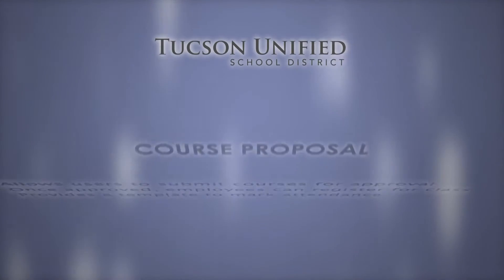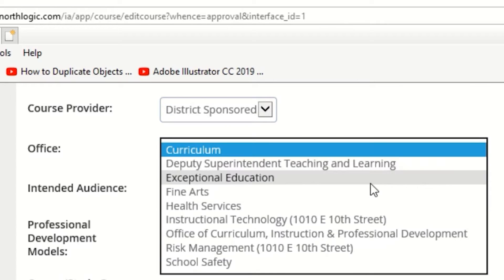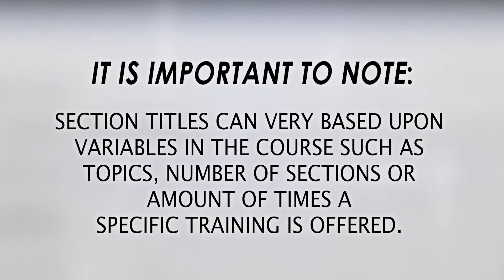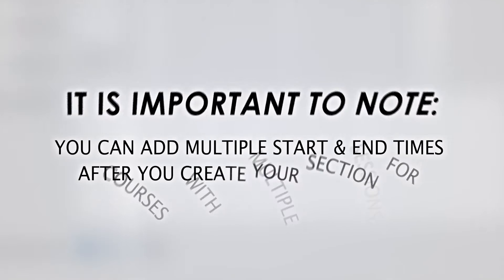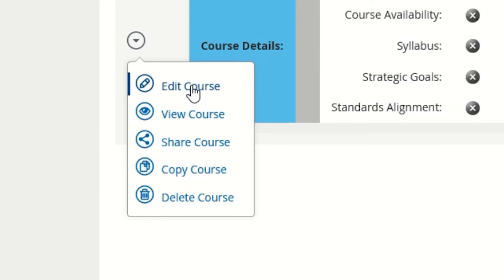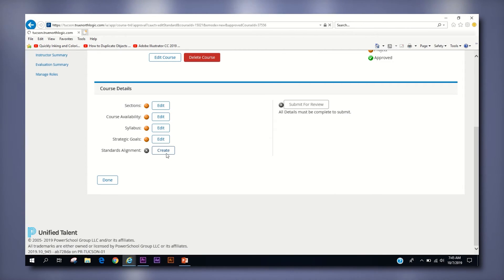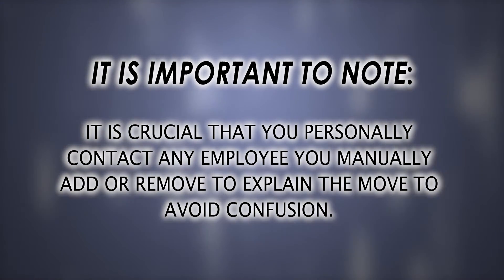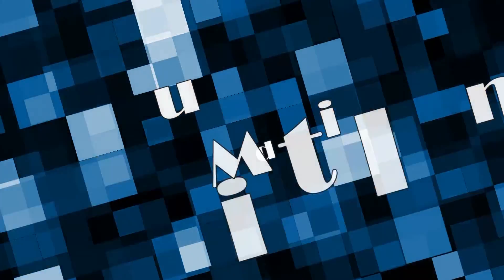Professional Learning Portal Course Management Tutorial